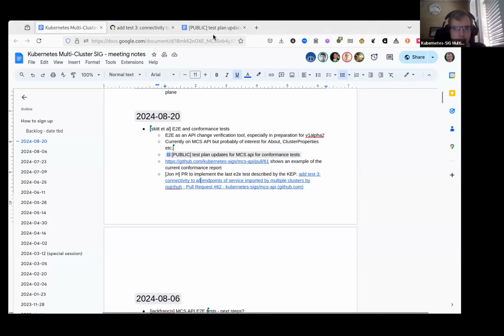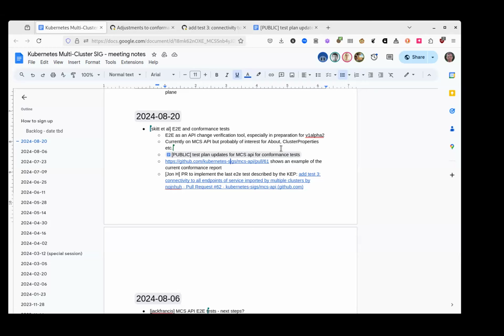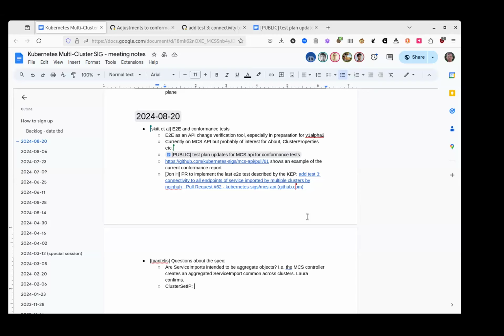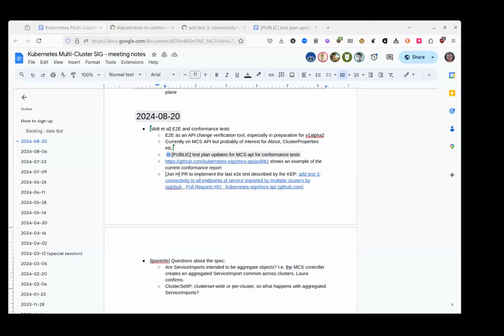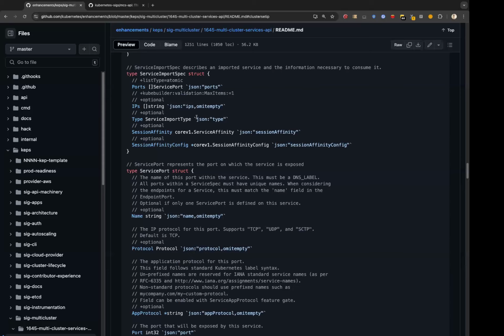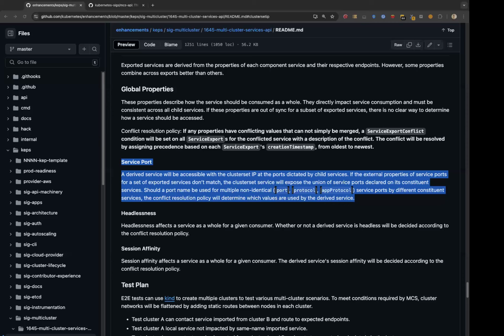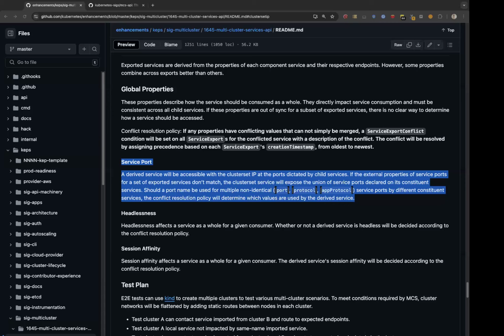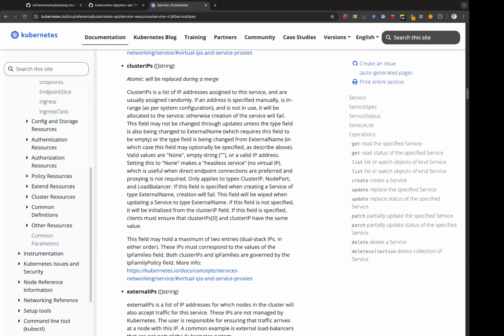Kubernetes SIG Multicluster 2024 08 20